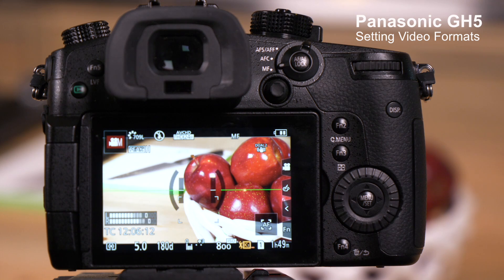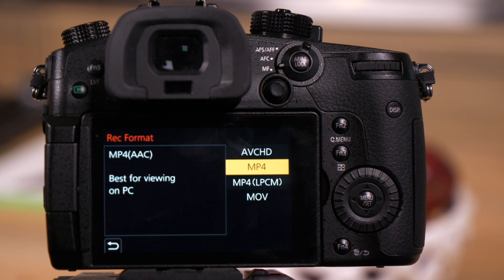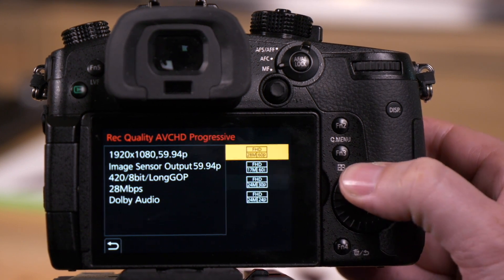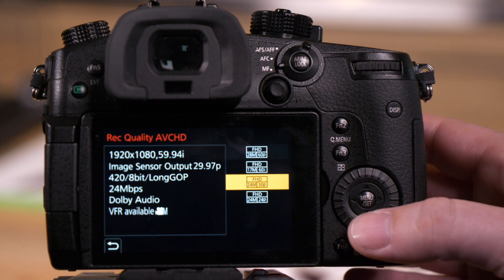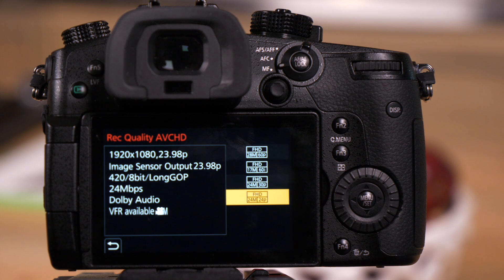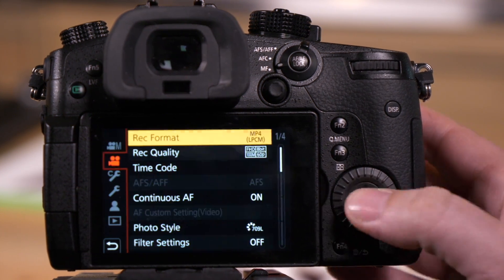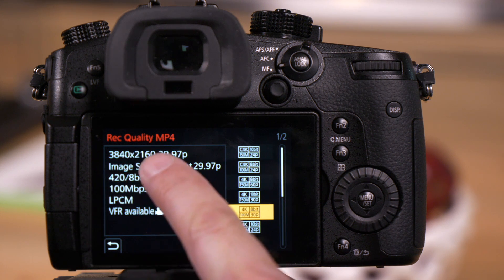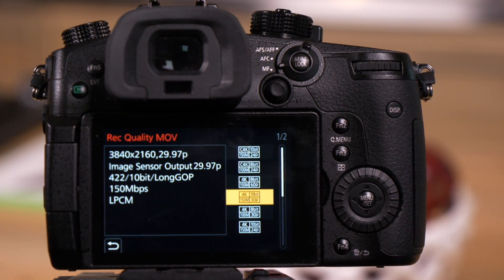GH5 Setting Video Formats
Panasonic's Tech Team provides you with a quick explanation about how to set up your new GH5!